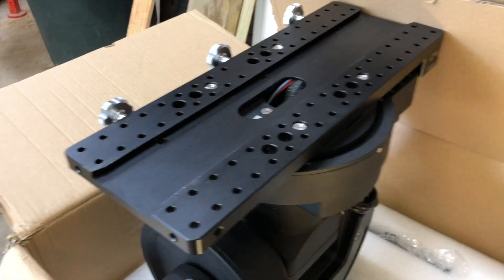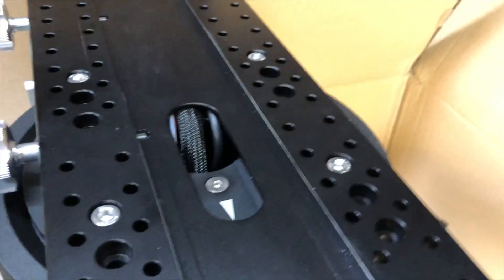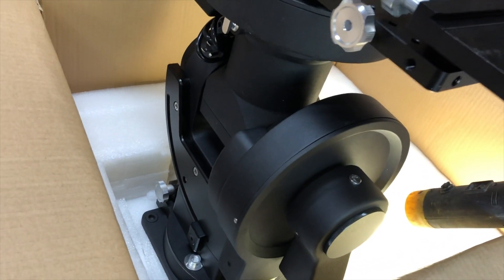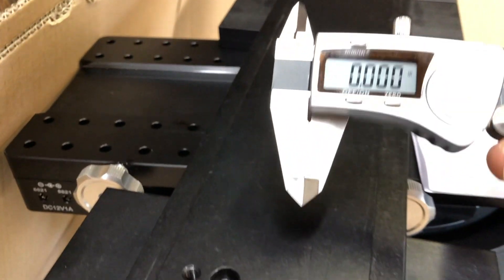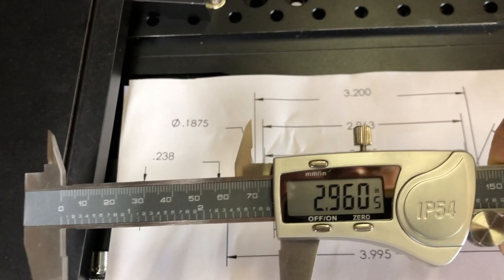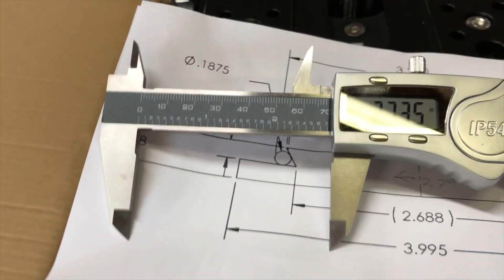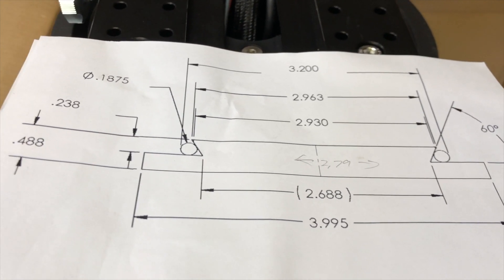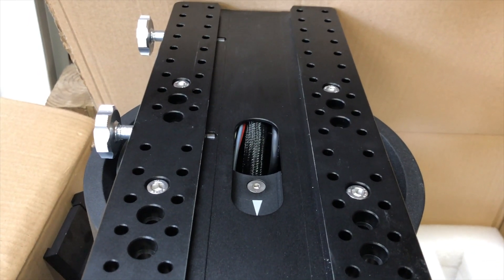CEM120 Saddle Problem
My band new CEM120 mount saddle is too tight to use with a standard Losmandy rail.